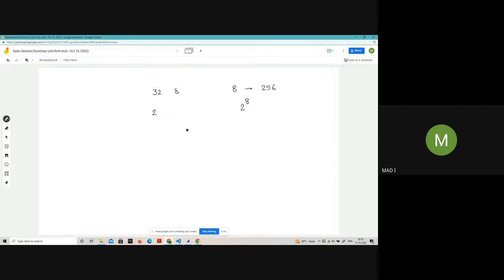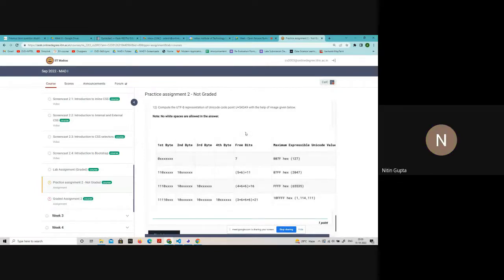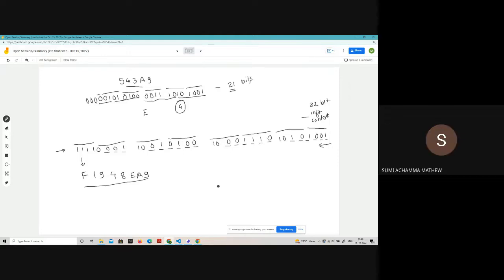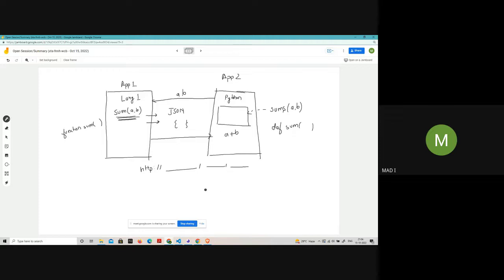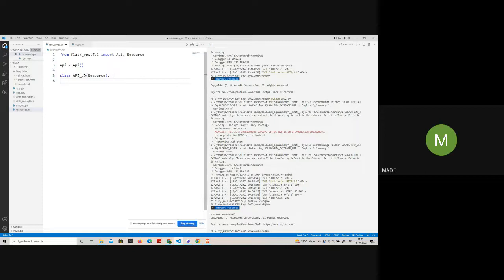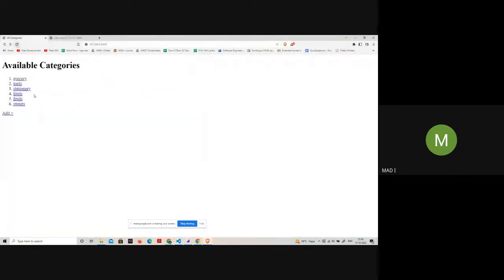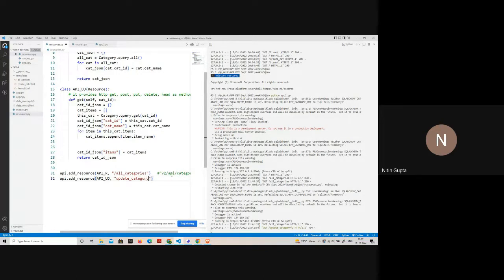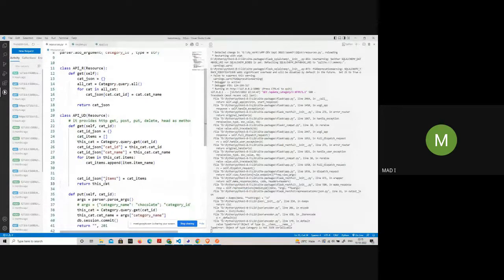Open Session Summary 2022 10 15 20 06 GMT+5 30